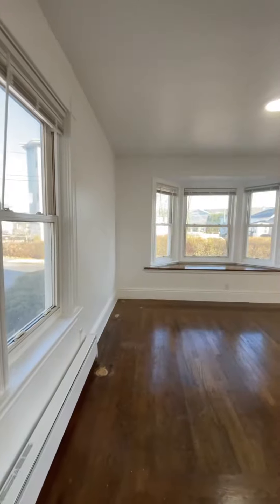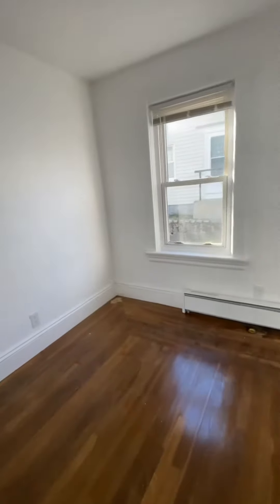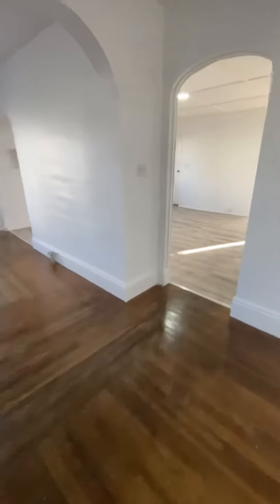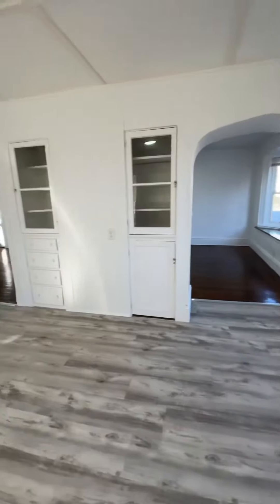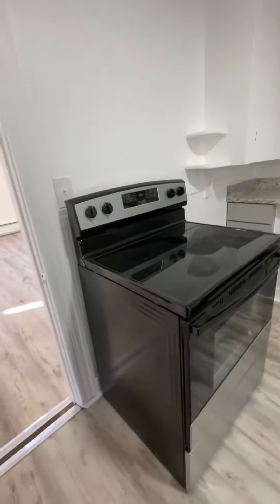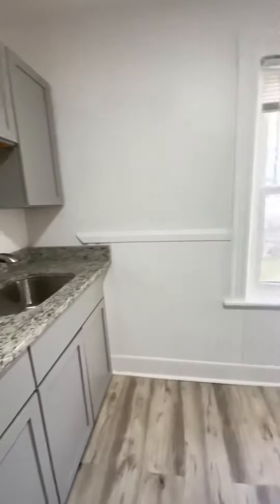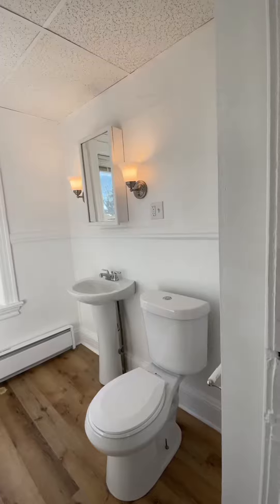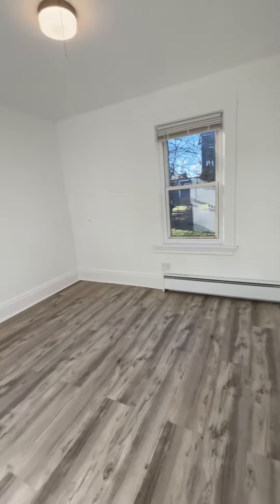Nexus Property Management - 28 McNiff St, Unit 1st Floor, West Warwick RI 02893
(Copy and Paste Link into Browser)

FEATURES:

-RENOVATED 1st Floor Apartment
-Renovations include NEW Flooring, New cabinets, STAINLESS STEEL fridge, Granite countertop and NEW Paint Job all throughout the unit
-Kitchen w/ NEW light Grey Cabinets
-Kitchen Appliances include Large stainless steel Refrigerator, Electric 4-Burner Stove w/ brand NEW Granite countertops
-Spacious Living-Space w/ Wide-Open Set of Bay Windows
-Living-Space houses Plenty of Outlets and Space for Many Different Furniture Set-Ups
-1 Bedroom w/ NEW Flooring and Own Closet-Space
-Bedroom is perfect fit for Standard/Full Bed-Sets (See Video for Sizes)
-Small Bathroom w/ Full Tub
-Gas Baseboard Heat throughout Unit
-Shared Balcony available
-Pets OK w/ $35 Monthly Pet Fee Per Pet
-Coin Operated Laundry available in Basement
- Plenty of Street Parking available
-Landscaping and Snow Removal Provided
-Cable/Internet Ready

Recently renovated 1 bed 1bath apartment
West Warwick location near Bus, Hospital, Interstate, Private School, Public School, and shopping centers.